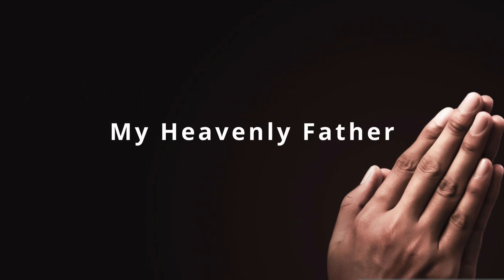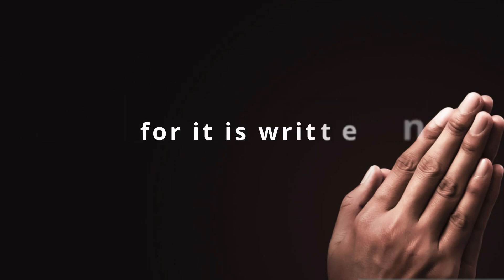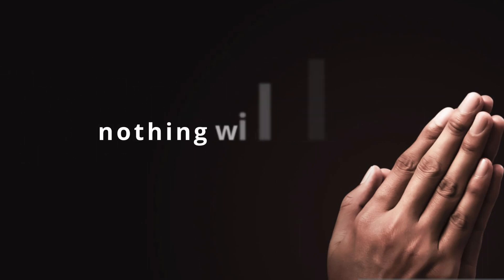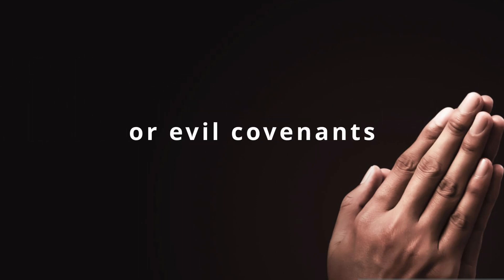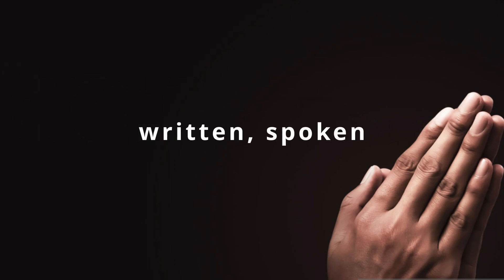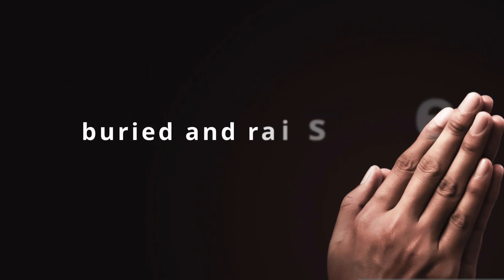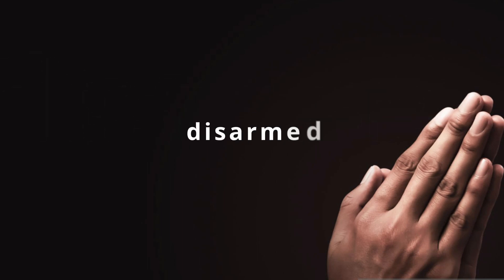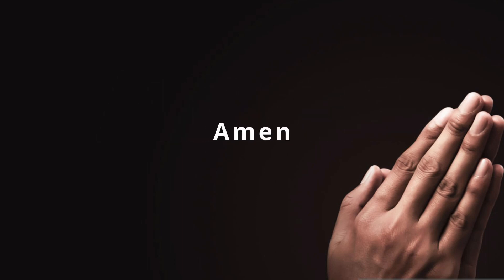Prayer to break curses and covenants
English speaking church on the Costa del Sol